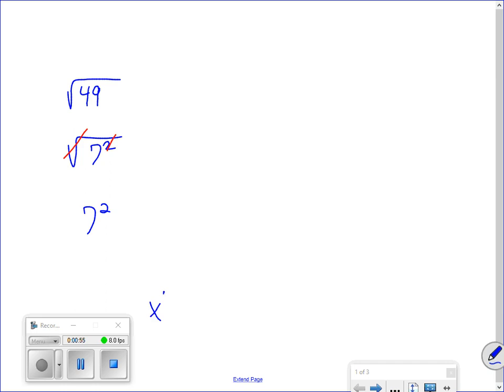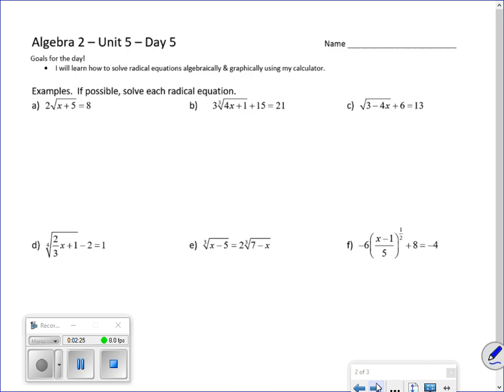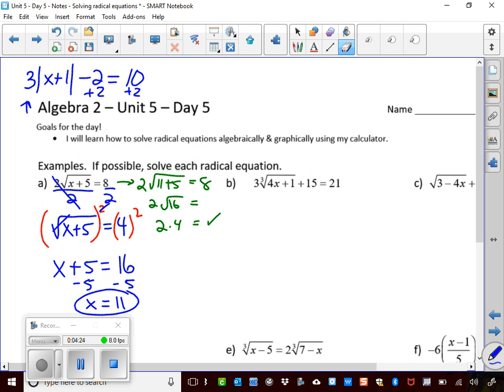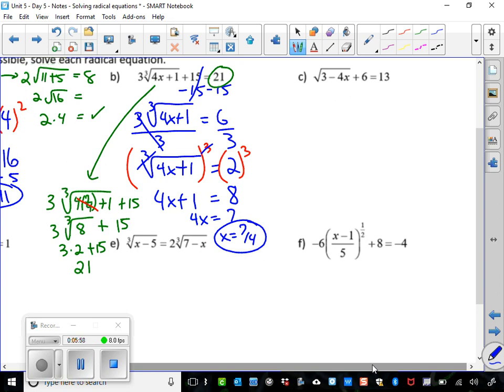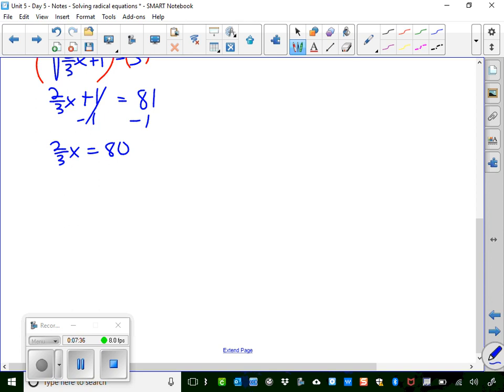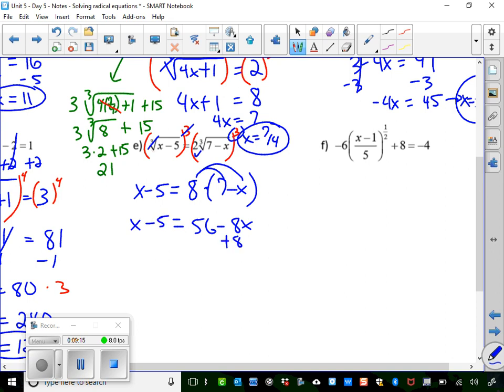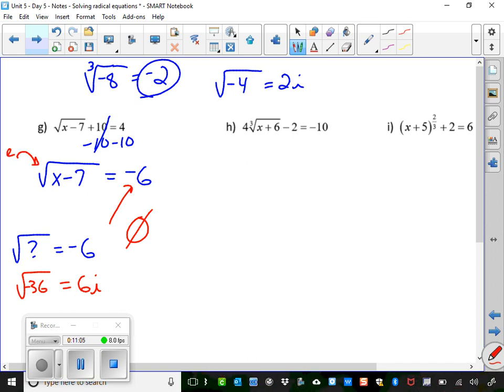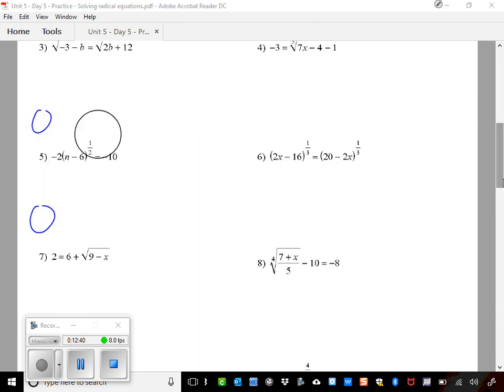Unit 5 Day 5 Notes Solving radical equations, video of part